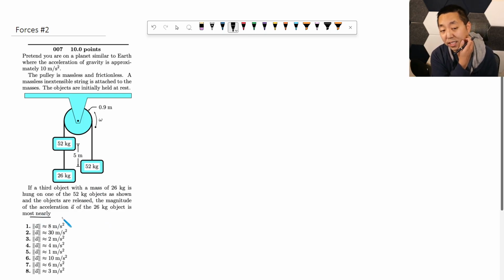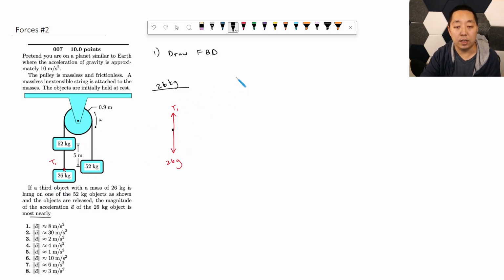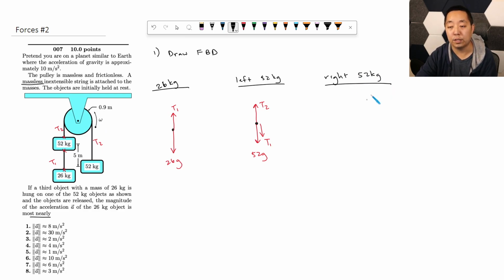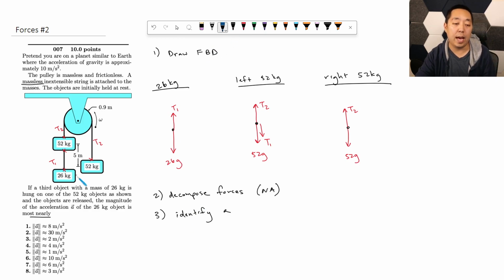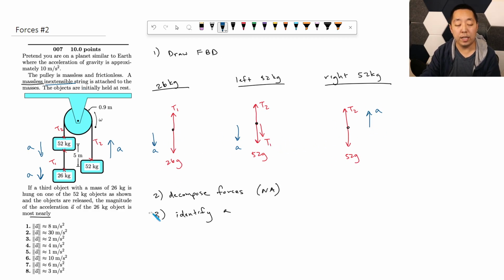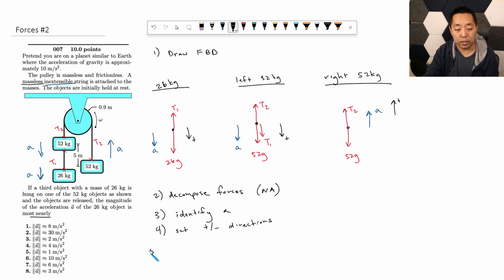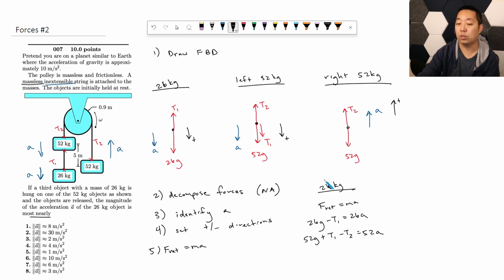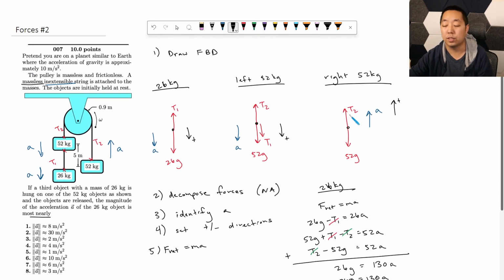AP Physics 1: Question of the Week #11 (Forces with Pulleys)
This is a student question for AP Physics 1 forces and free body diagrams. I am doing these problems to help you see how I break down problems.